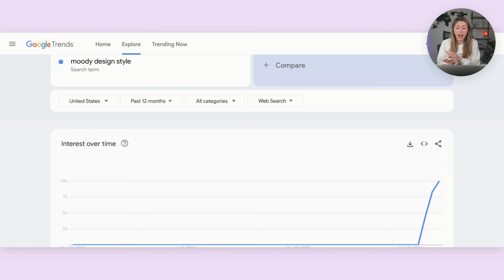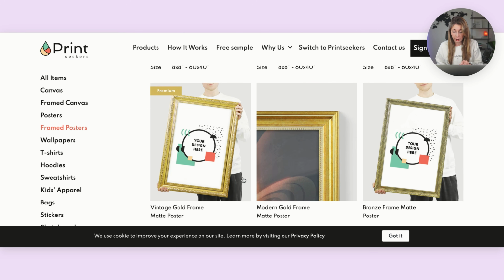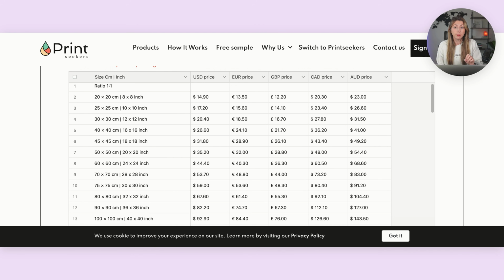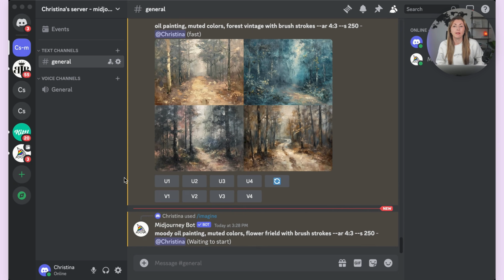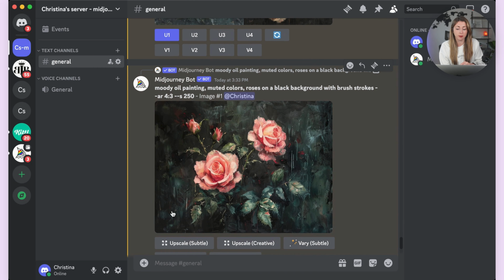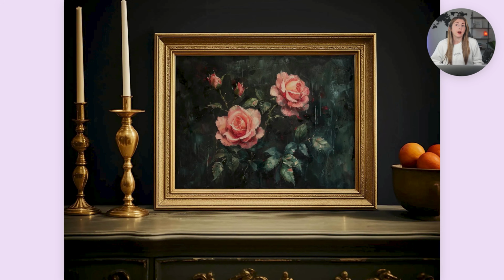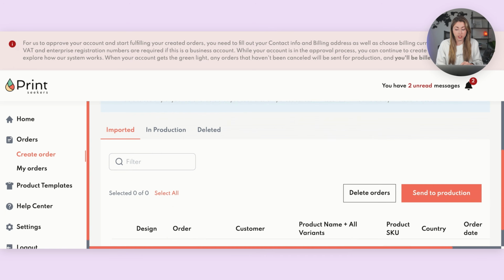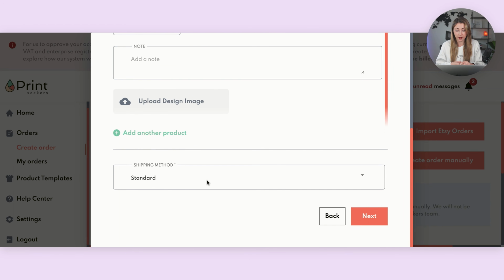How this RISING trend can make you thousands (NEW Print on Demand Product)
How this RISING trend can make you thousands

Dive into the latest trend and discover this unique and aesthetic print-on-demand product you can offer on Etsy! Join me as I walk you through the entire process, from crafting designs to seamlessly fulfilling orders, transforming it an exciting side hustle you can try!

In this video I cover:
✅ How to make moody wall art designs
✅ Example listings and pricing
✅ A vintage Frame Print Supplier
✅ How to create your mockups and photos
✅ How to fulfill orders.
and more!

- DISCOUNT LINKS

✨ PRINTIFY (+get 1 free month of premium membership with code "cuonline")

00:00 Introduction
00:32 Wallart Frames
01:02 Listing and Searches
02:08 Print supplier
02:30 Framed Posters
03:45 Pricing
05:02 Design Creation
07:06 Frame Mockups and Listing Photos
08:32 Printing and Fulfillment
10:41 Outro